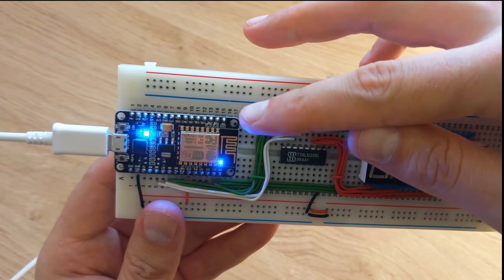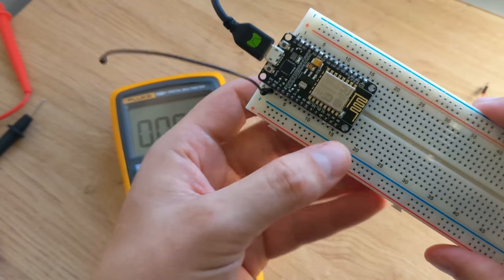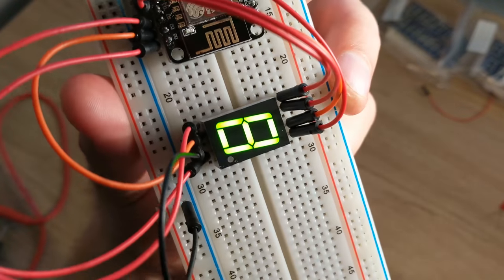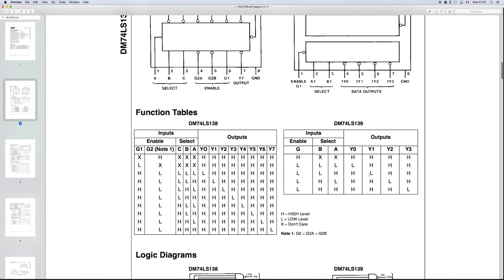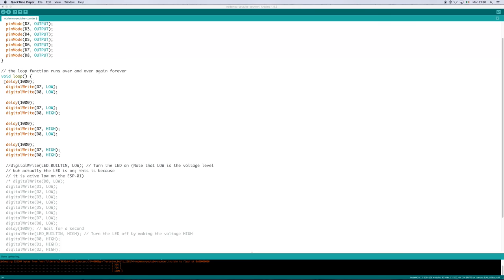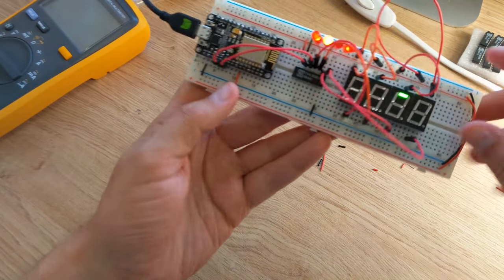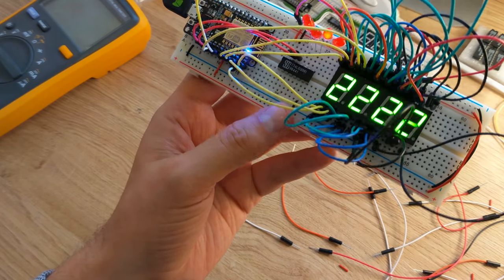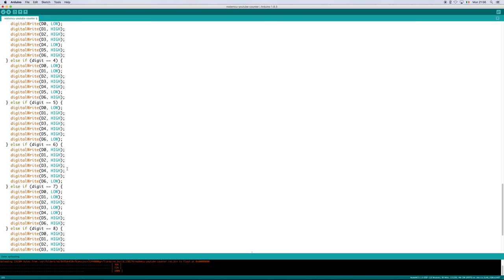Build a WiFi-enabled LED YouTube Subscriber Counter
Build a live updating Wifi YouTube counter using a NodeMCU controller and 7 segment LED displays. Useful Links: